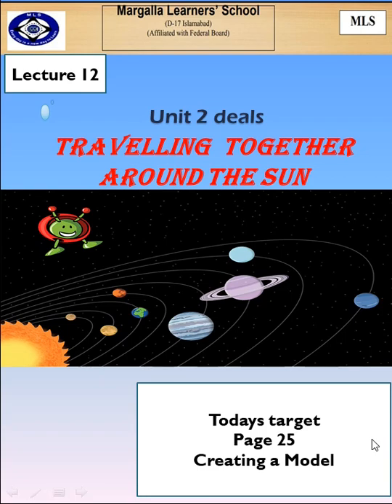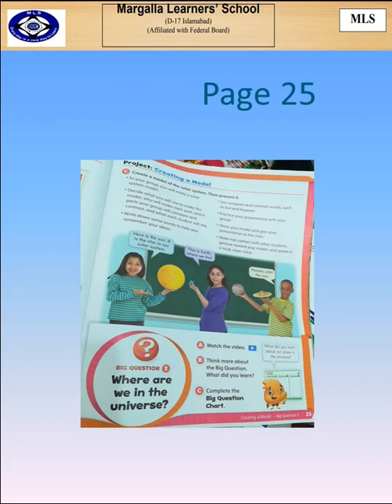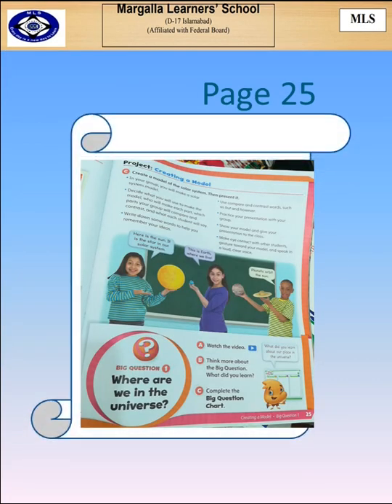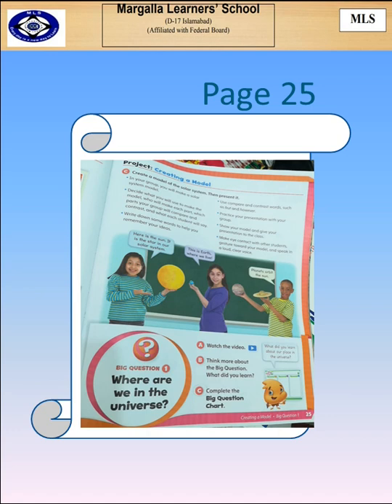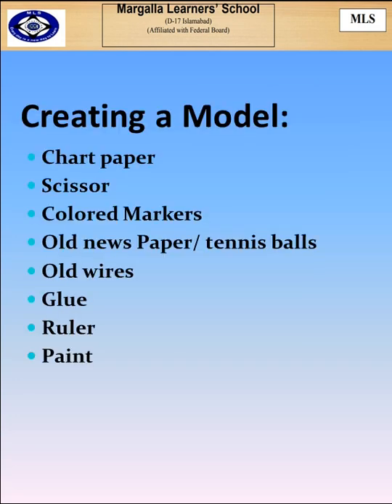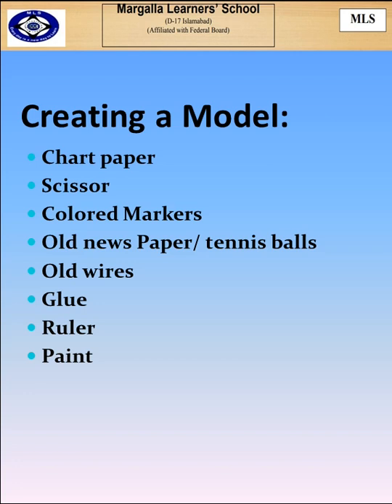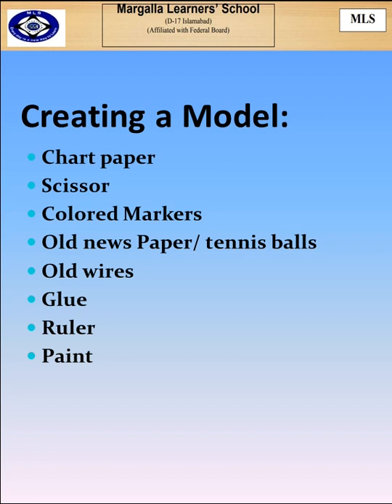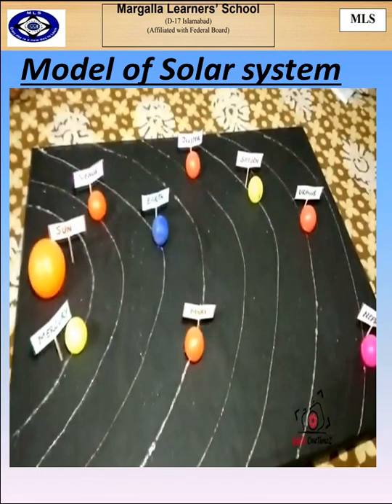Grade 5 Ox Dis Unit 2 lecture 12